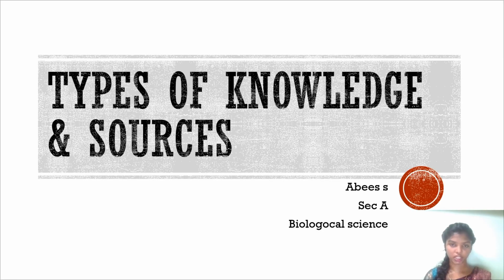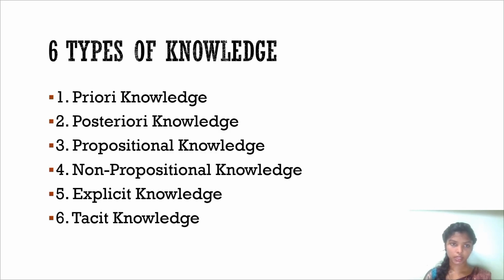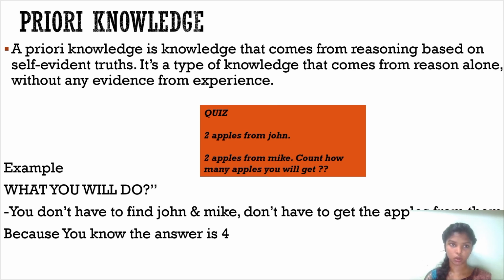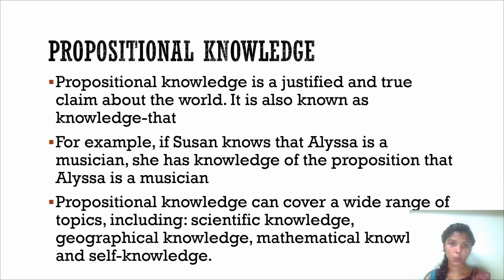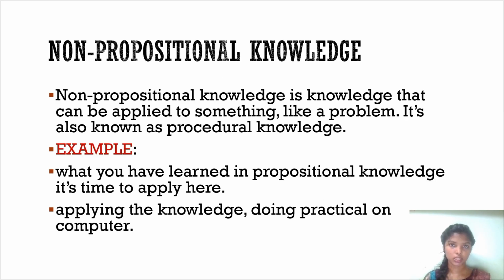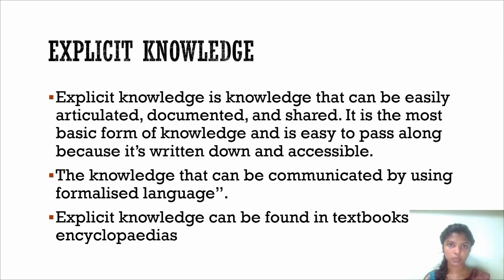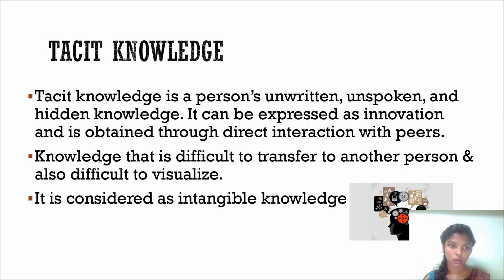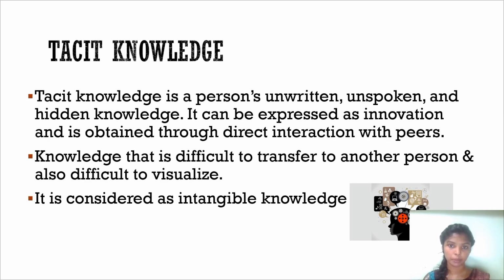Types of knowledge and sources